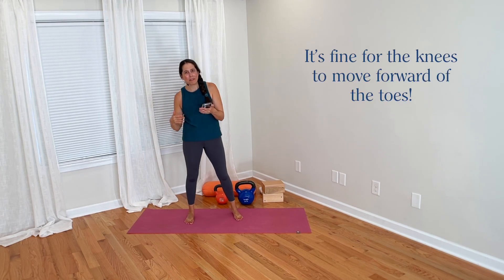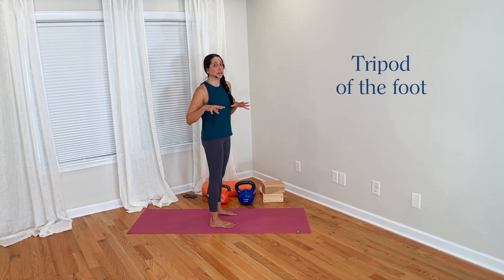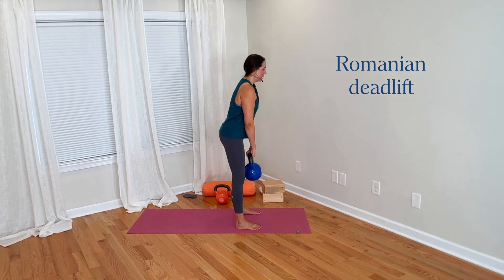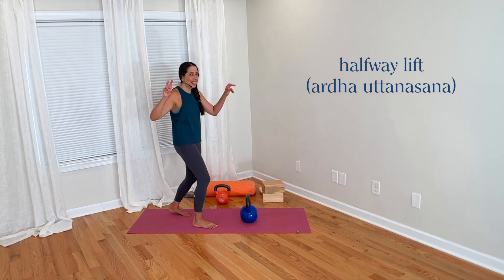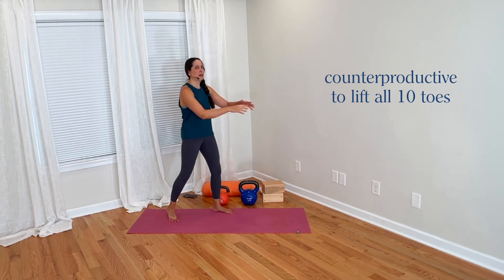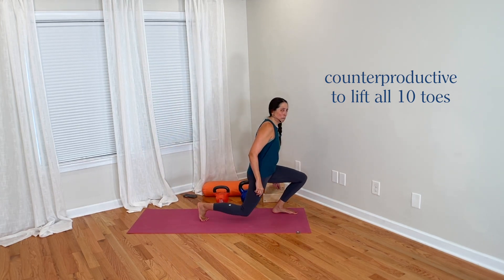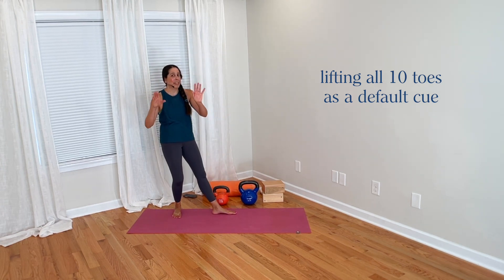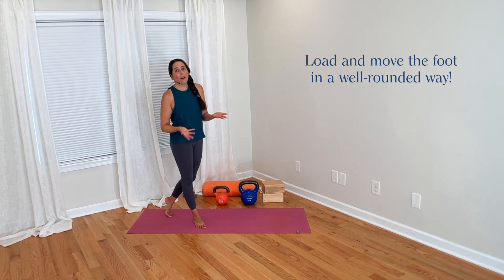Should We Lift All 10 Toes in Our Yoga Poses?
📫 Sign up for Jenni's email newsletter for yoga body geeks

This video takes a deep dive into a common cue heard in both yoga classes and strength training sessions: "Lift all ten toes and drive your weight into the heels."

Is this a helpful cue for alignment, stability, and strength, or is there more nuance to consider when grounding through the feet?

This topic is explored through the lens of yoga anatomy and biomechanics to help practitioners and teachers alike think more critically about how they use their feet in various poses and exercises.

Yoga and movement teachers (and personal trainers and fitness instructors!) will benefit from this deeper analysis, as it sheds light on how lifting the toes might impact balance, muscular recruitment in our yoga poses and strength exercises.

Whether you're teaching yoga or strength training, or working on refining your personal practice, this video provides valuable insights to enhance your understanding of how the feet play a crucial role in both yoga poses like standing forward fold and chair pose, and strength exercises like squats and deadlifts.

Also covered in this video is a look at two foot exercises designed to strengthen the arches of the feet: the "towel curl" and the "short foot" exercise.

With a focus on intentional movement and thoughtful cueing, this discussion encourages yoga practitioners and instructors to move beyond traditional cues and consider the anatomical and biomechanical effects of foot positioning. Perfect for yoga teachers, students, and anyone interested in yoga anatomy or biomechanics.

🤓 Take continuing education courses for yoga teachers (for Yoga Alliance credit!) with Jenni

💪🏽 Build strength to complement yoga with Jenni & Travis Pollen, PhD's expert strength training program

*TIME STAMPS*

00:00 Intro

1:00 Should we refrain from teaching to lift all ten toes and drive the weight into the heels?

2:03 Weight distribution in the feet and the tripod of the foot

3:13 Posterior chain vs. anterior chain muscle recruitment and weight distribution in the feet

10:54 Yoga cues should be context-specific

12:14 Flexing (curling) the toes and strengthening the arches of the feet